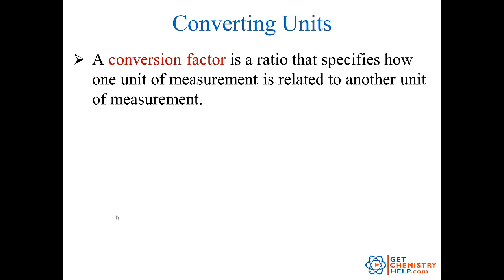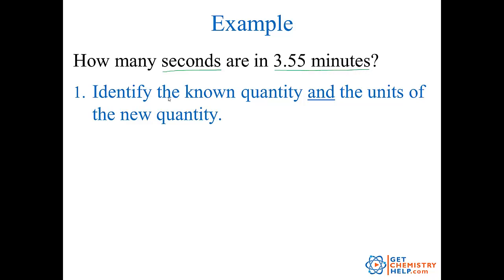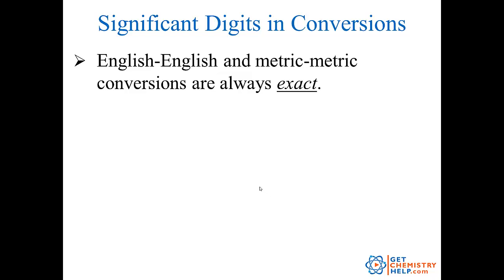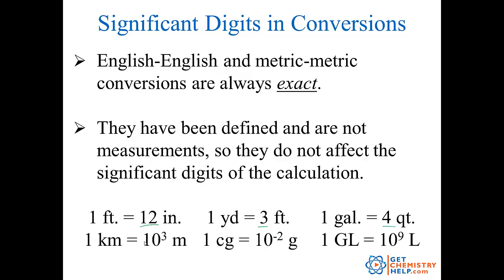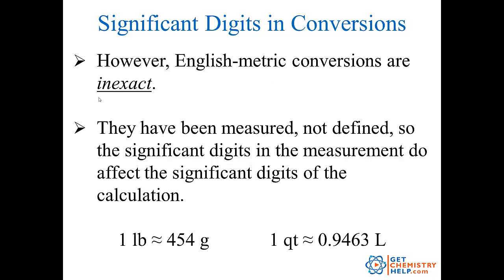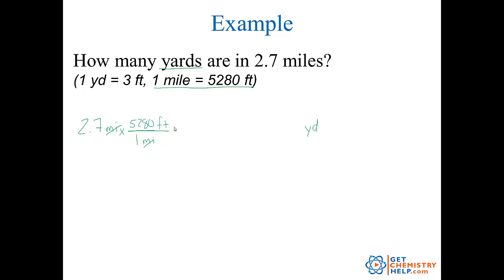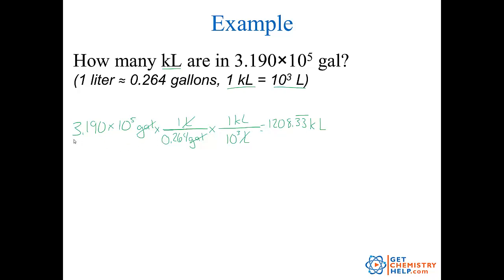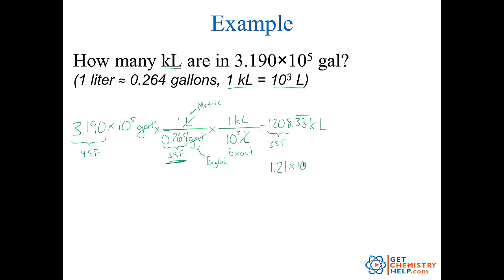Chemistry Lesson: Unit Analysis (Unit Conversions)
This chemistry lesson focuses on how to convert between different units and how to handle significant digits (significant figures) depending on if you're using English-English, metric-metric, or English-metric conversions.